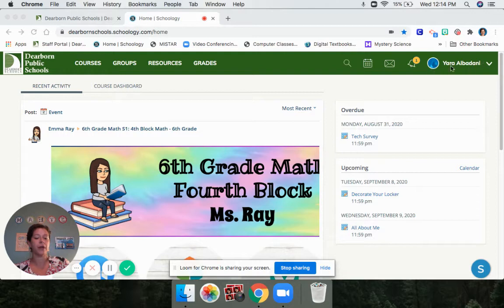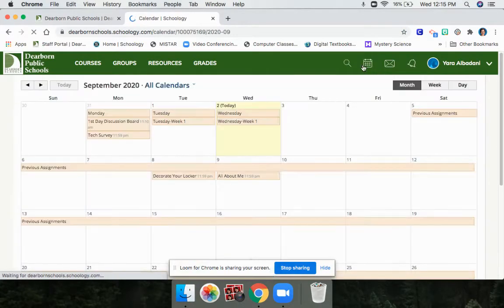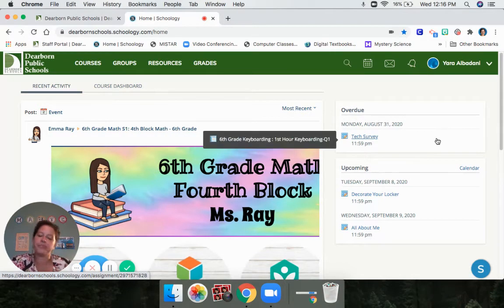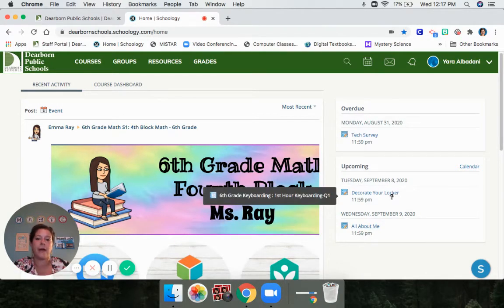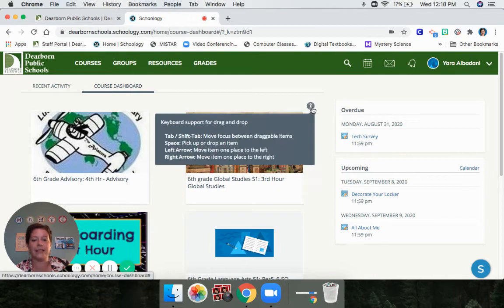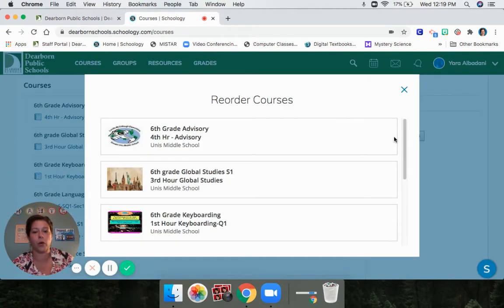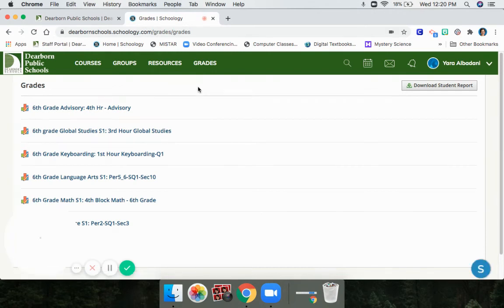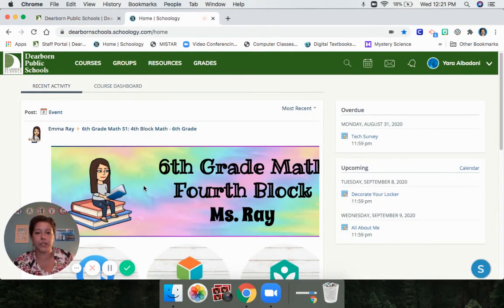Schoology Homepage Tutorial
A quick video showing you how to navigate your Schoology homepage.